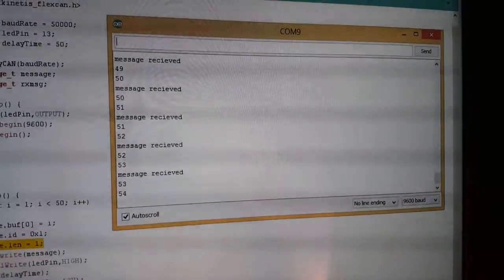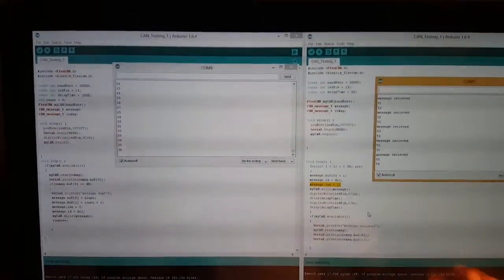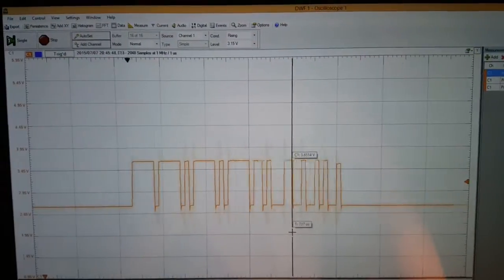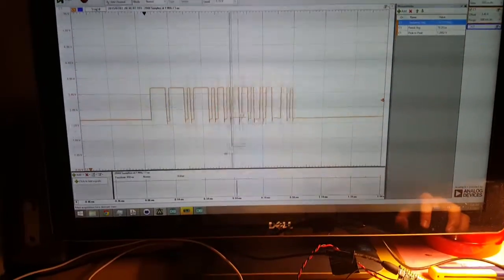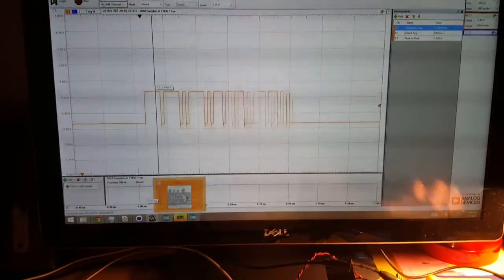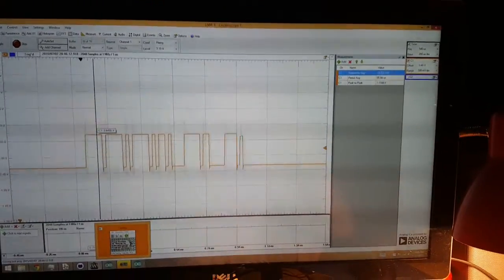Teensy CAN Bus Testing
Using a Teensy 3.1 Microcontroller as a CAN controller and a MCP2551 for a CAN Transceiver.

Utilizes FlexCAN library